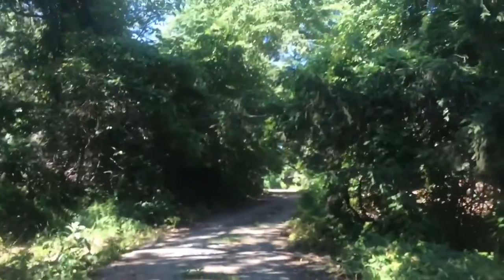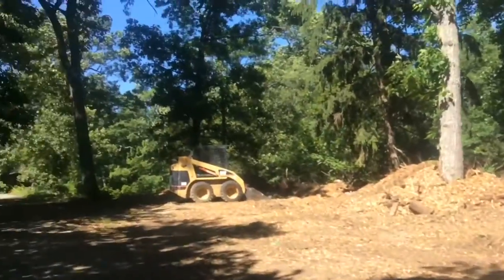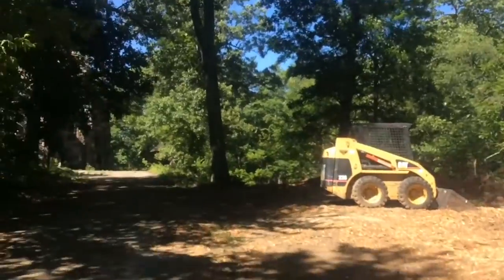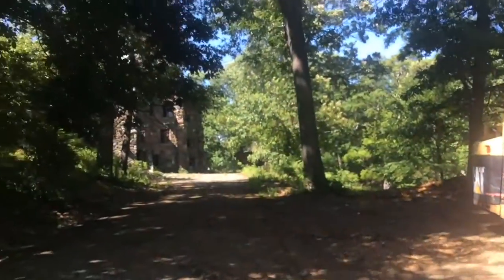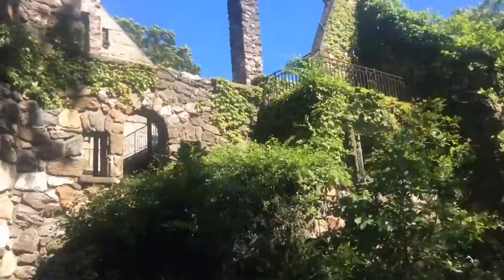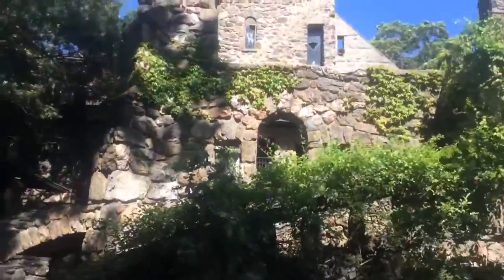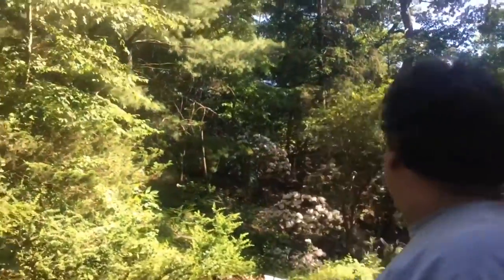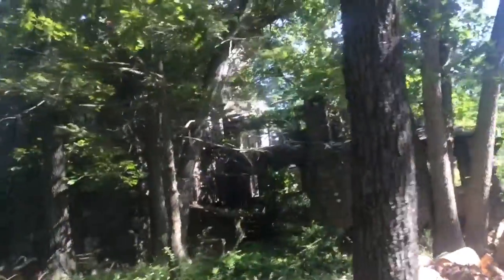Abercrombie Castle- Abandoned